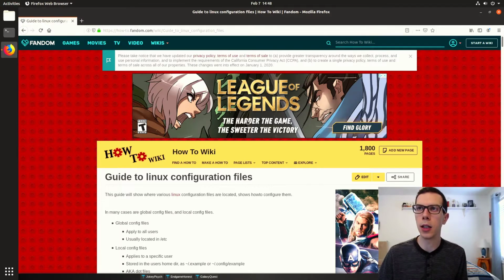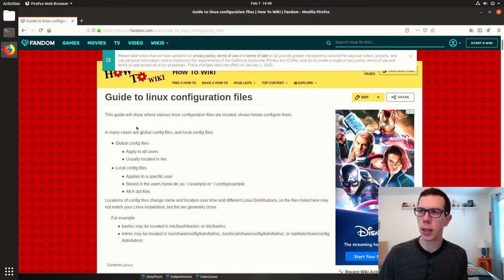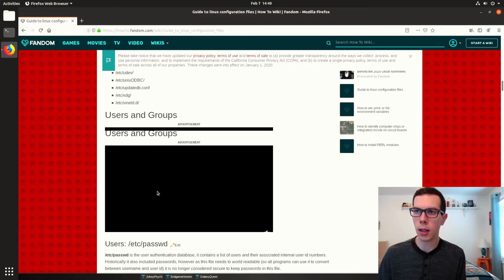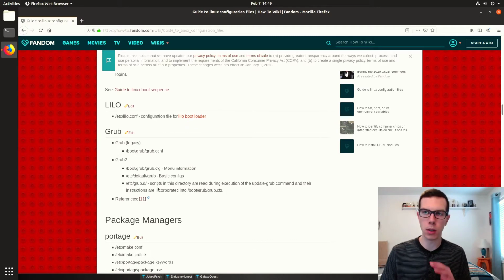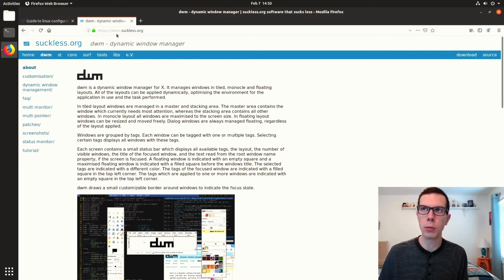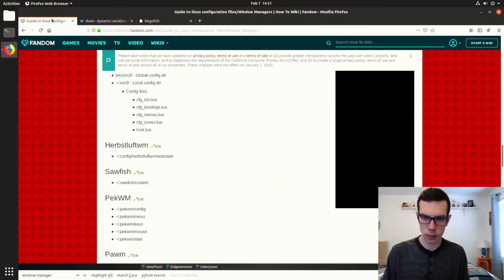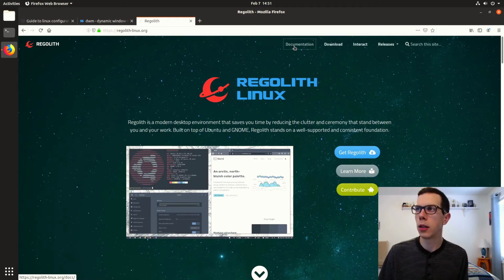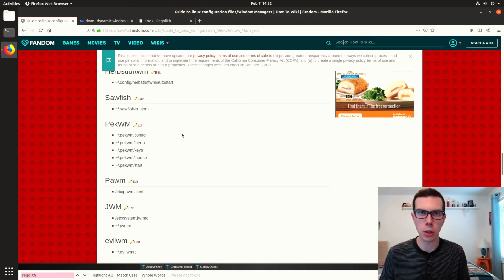Bookmark This: Guide to Linux Config Files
I found this guide extremely useful, so I wanted to share it with you!